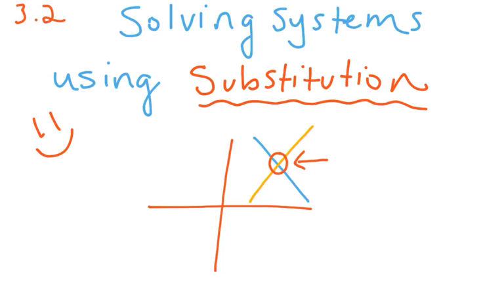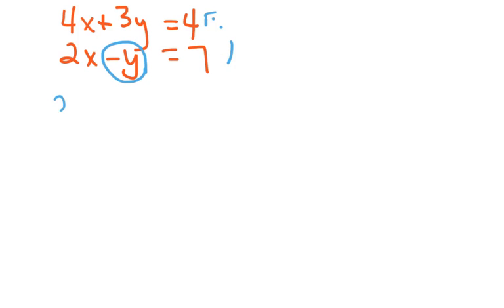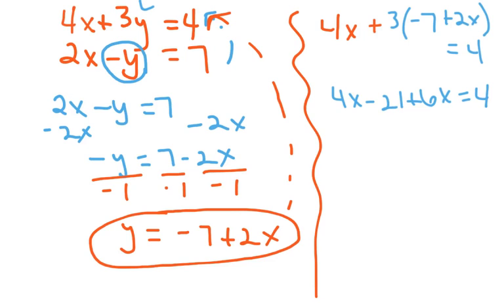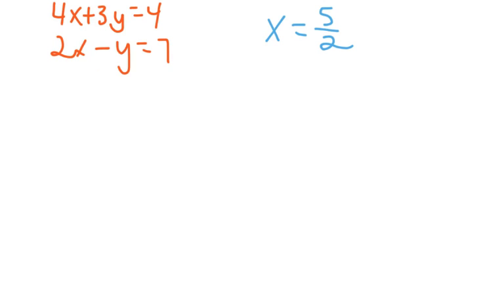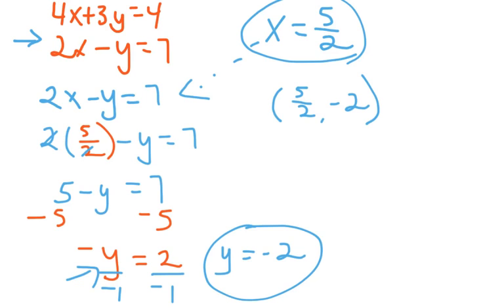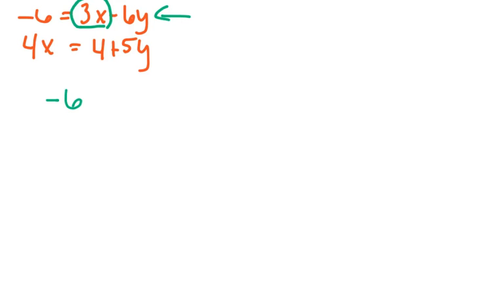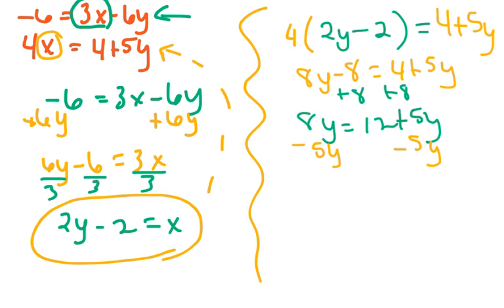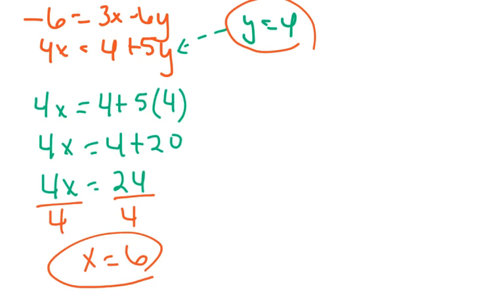020 Solving Systems with the Substitution Method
How can we use substitution to solve systems of equations?

Which variable (x or y) should we solve for? Does it matter which one we pick?